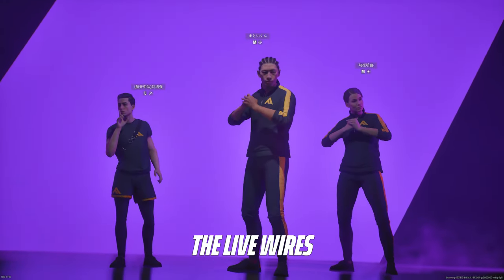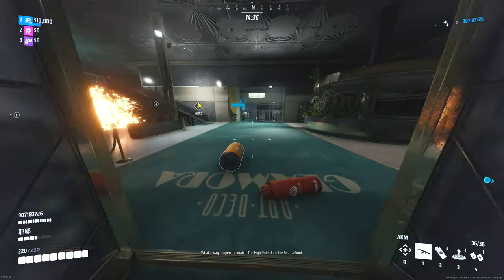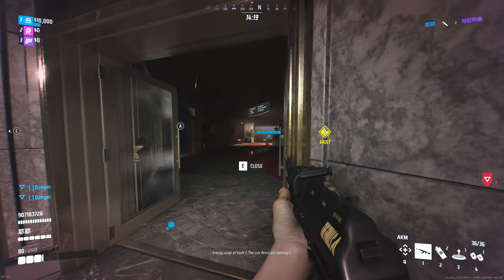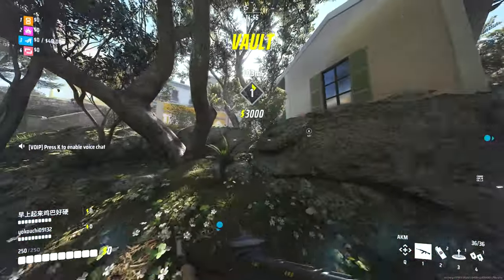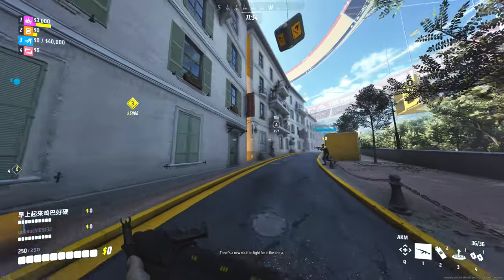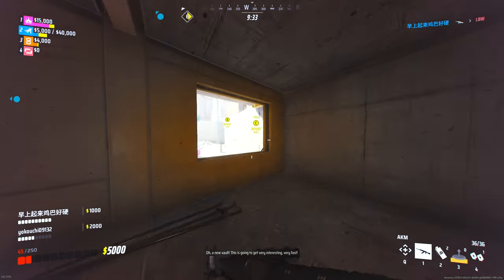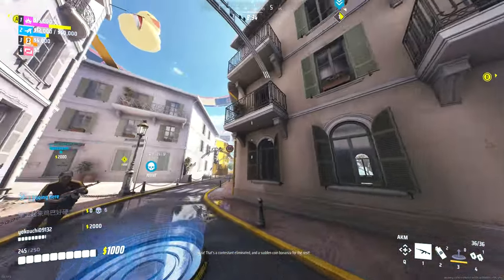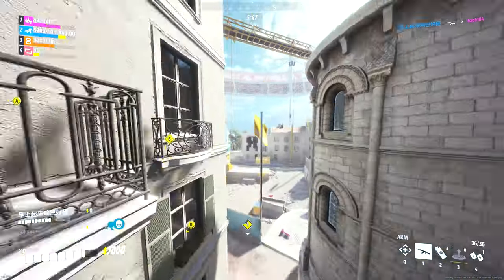The Finals 4K Gameplay (No Commentary)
0:00 cash out
5:28 bank it

CPU: i7 13700k
RAM: 32GB
GPU: RTX 4090
OS: Windows 11 Pro 64-bit
Motherboard: B760M AORUS ELITE